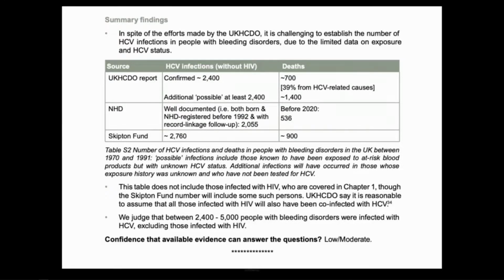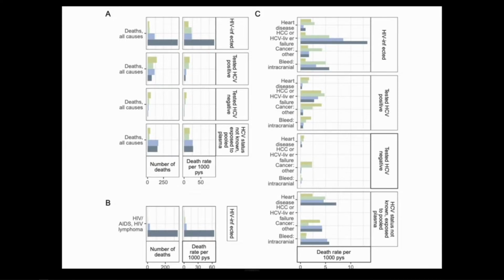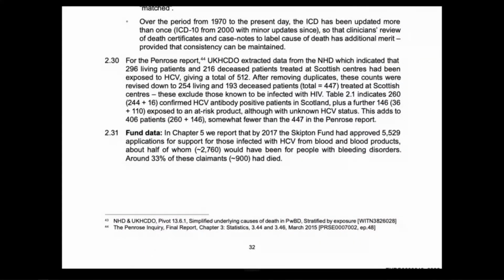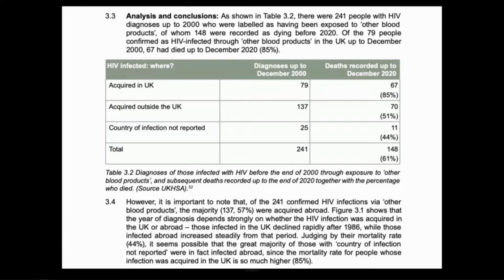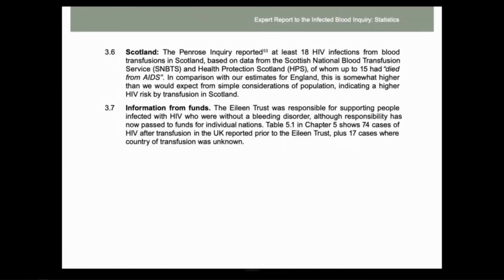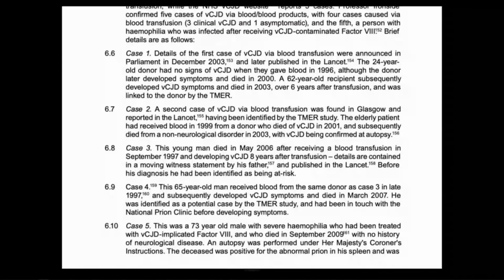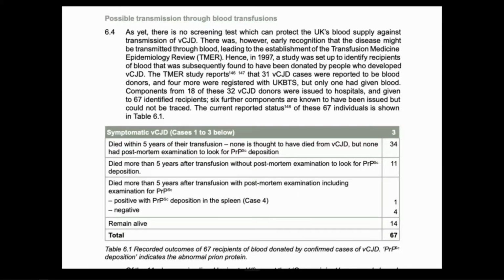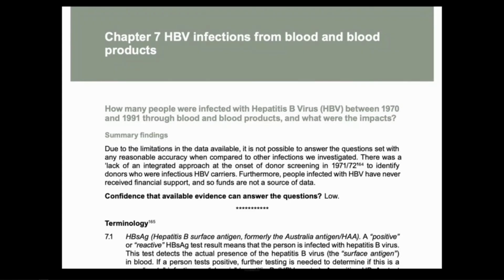09/11/2022 - Experts from statistics group (2/5)